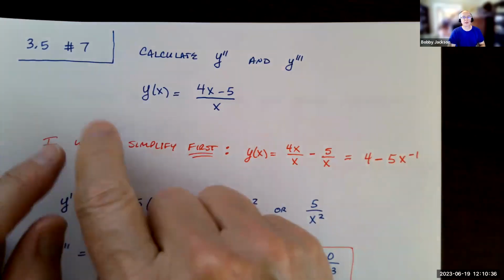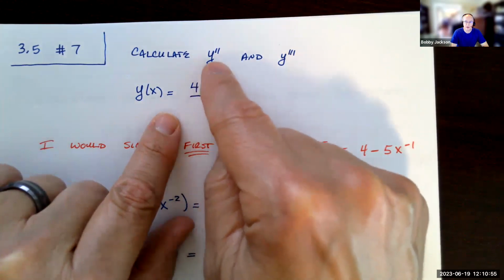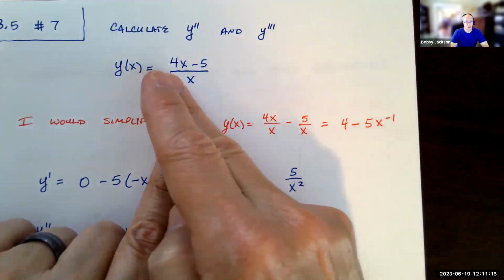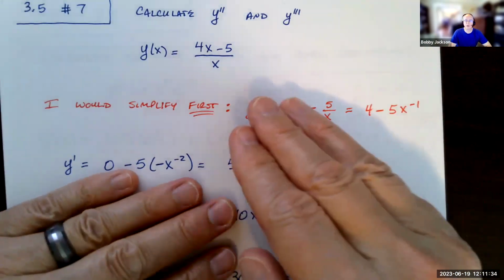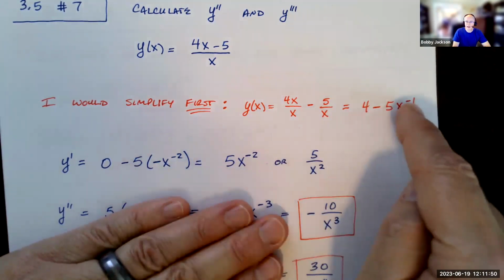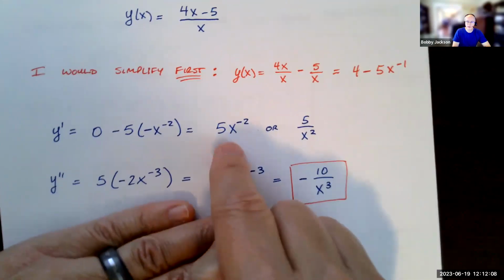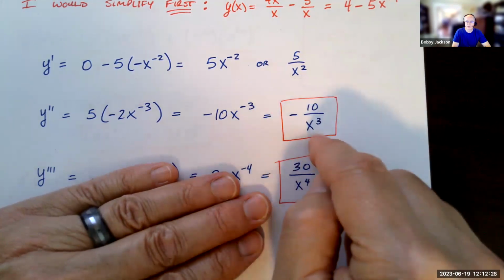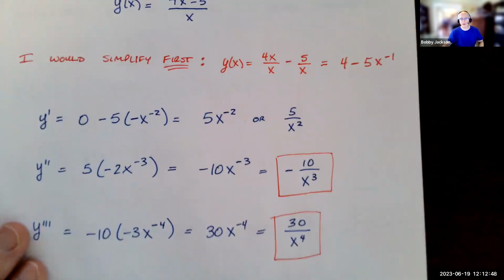Achieve Section 3.5 Number 7